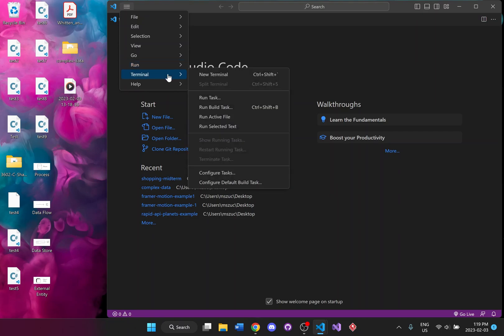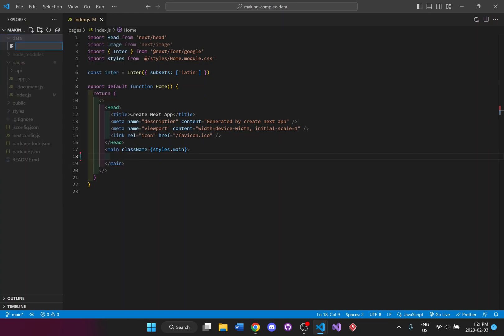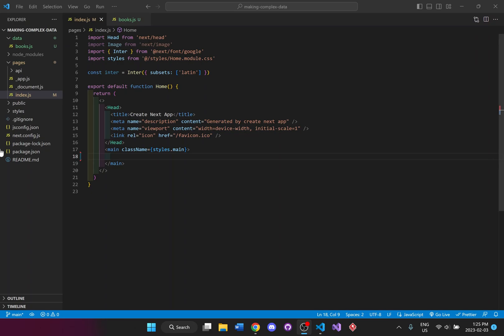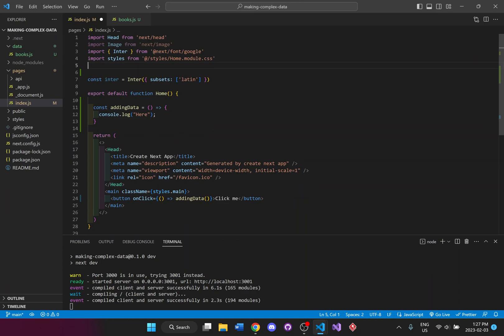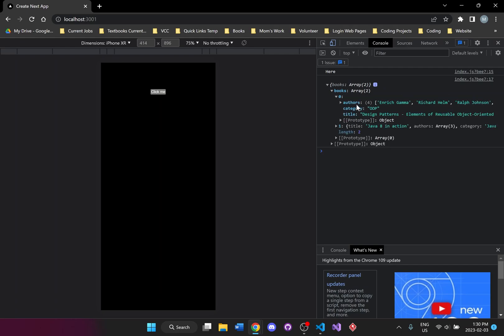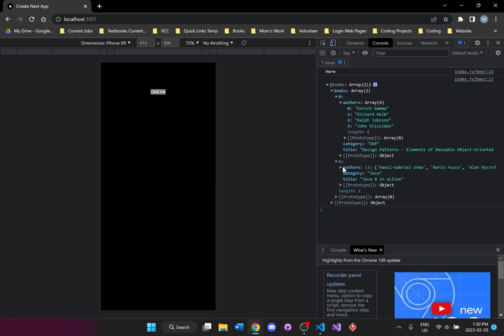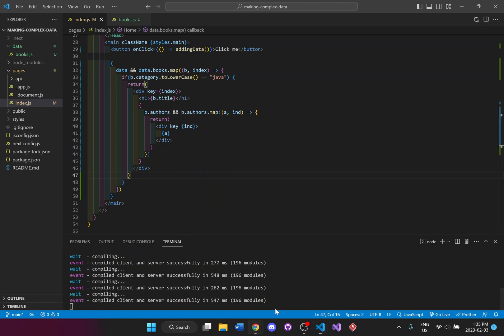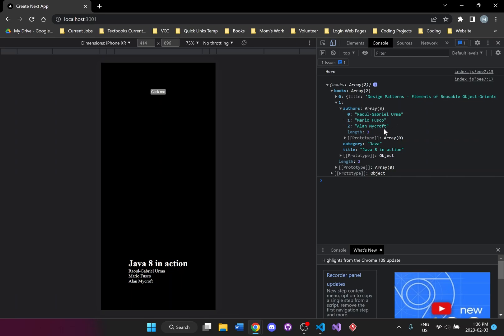Multidimensional Arrays - data using the Map Method more than once (Nextjs 13) | Monika Szucs BCIT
Hi Everyone,

In this video I will be showing you how to setup a Next.js Project and creating multi-dimensional arrays. This will help us learn how to setup data and grab data to display on our web application.